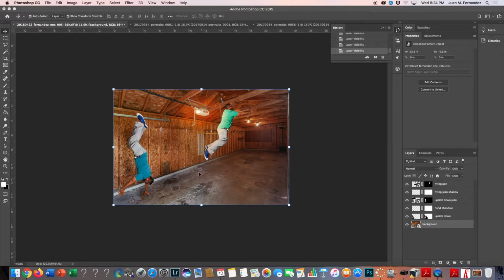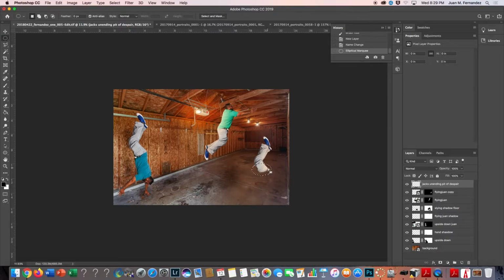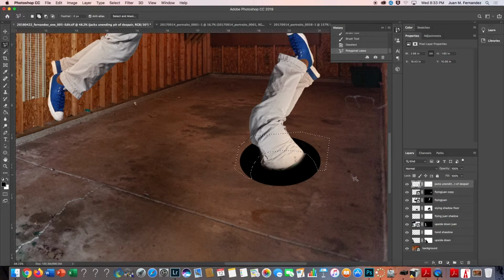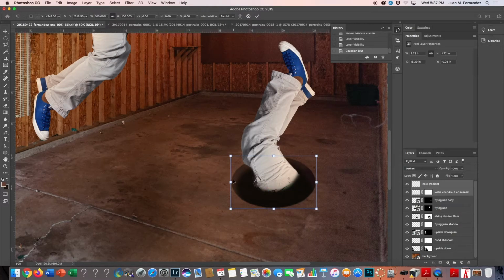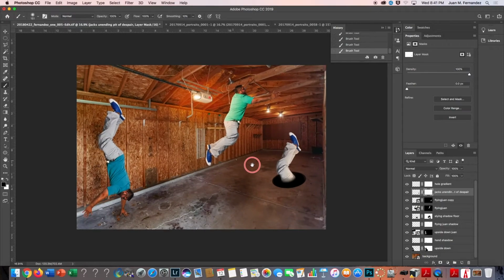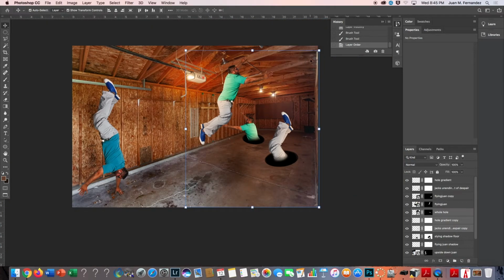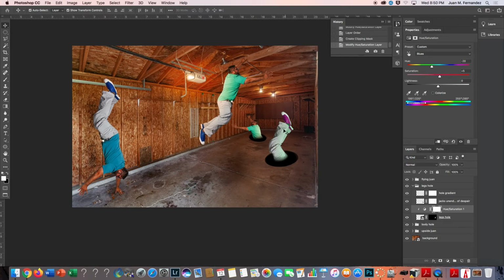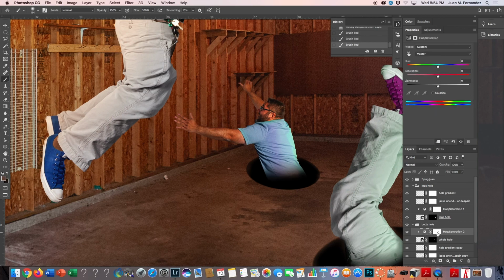intermediateLRtoPS 2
Unedited Screen recordings for Beginning, Intermediate and Advanced Digital Photography Classes.